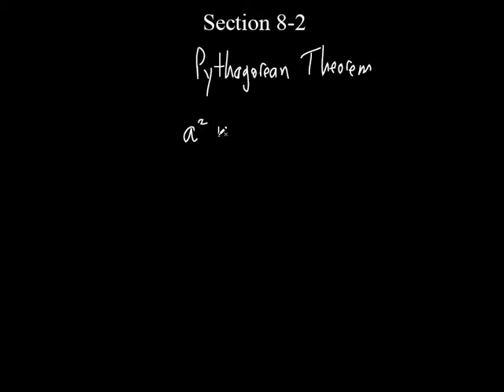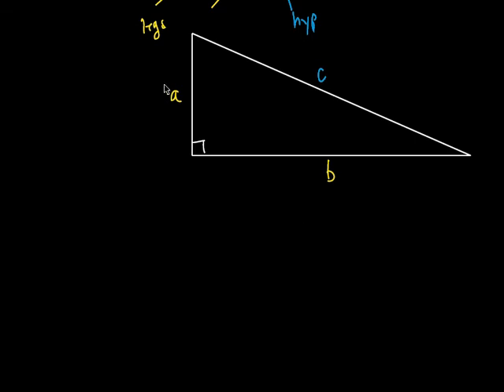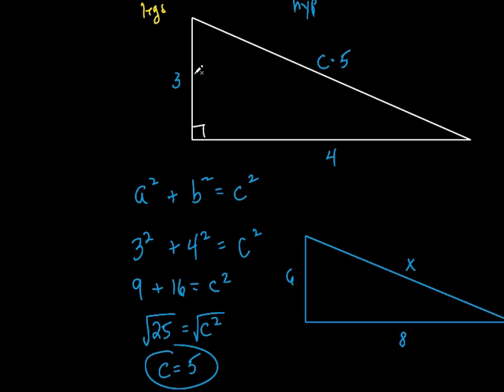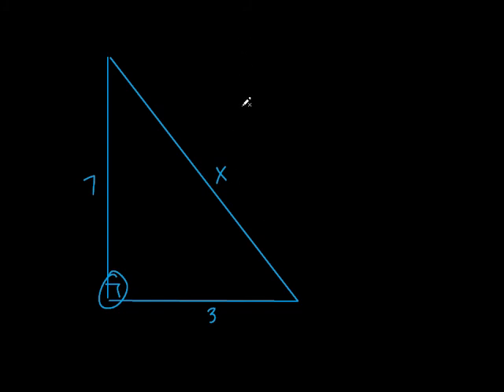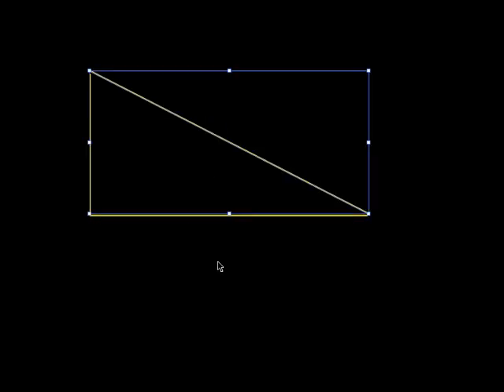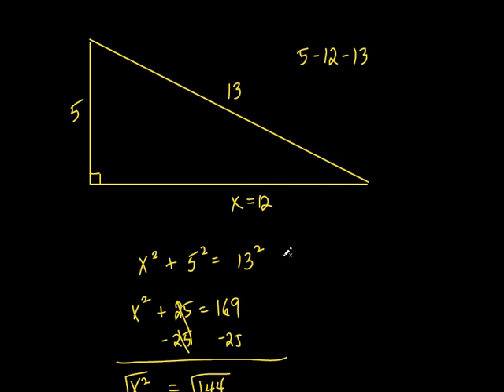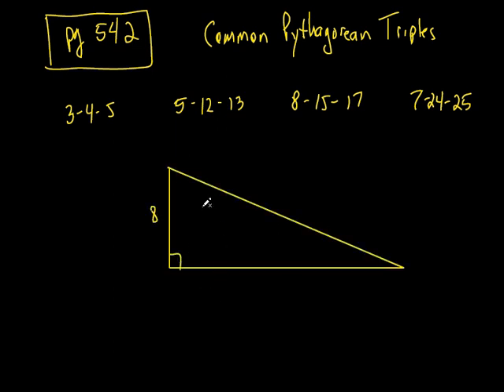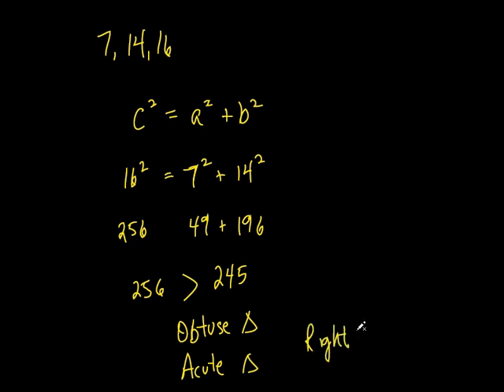3 Section 8 2 Pythagorean Theorem